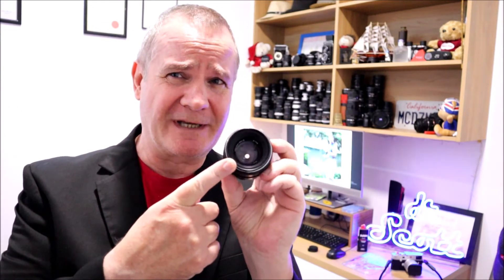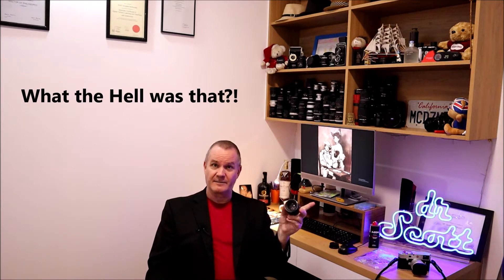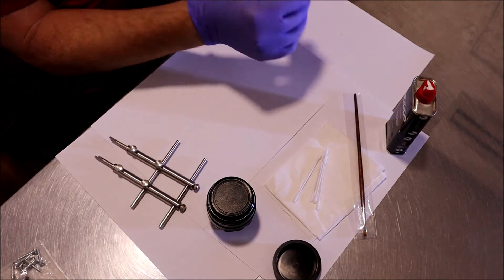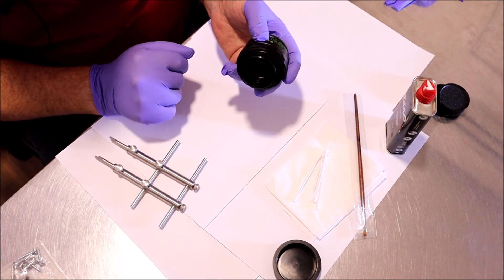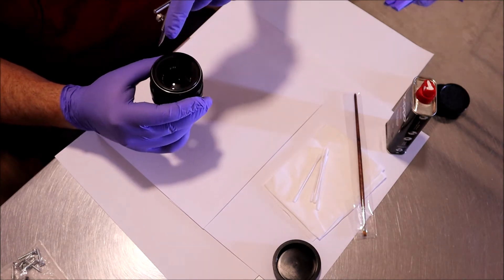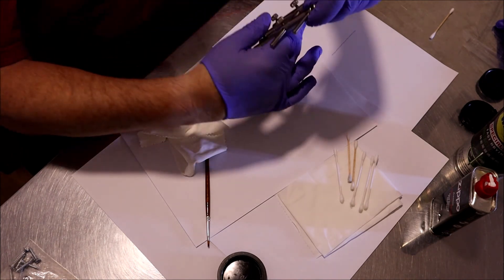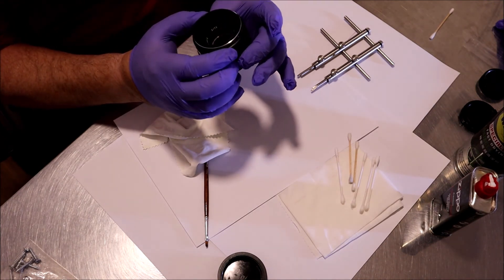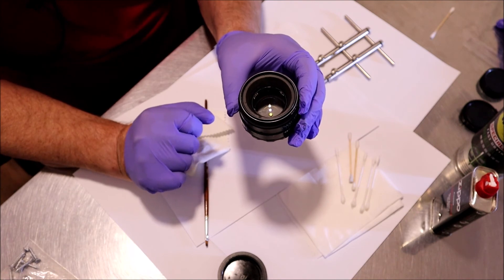Helios 44-2 - Let's Clean Those Oily Blades!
If you're in the market for some great editing software...look no further than the current offering from Luminar. It's everything you need in a one-stop-shop!